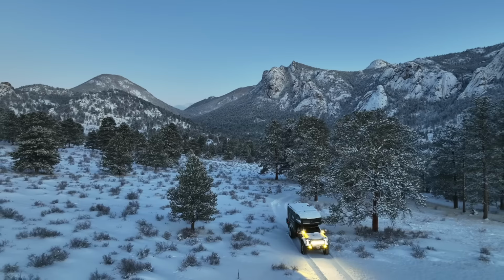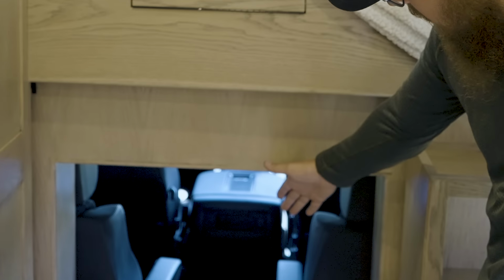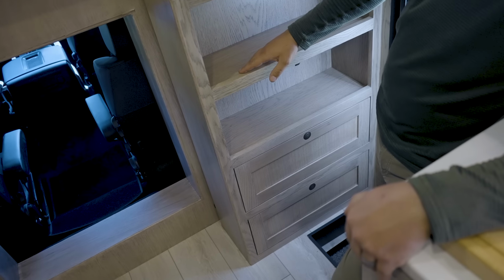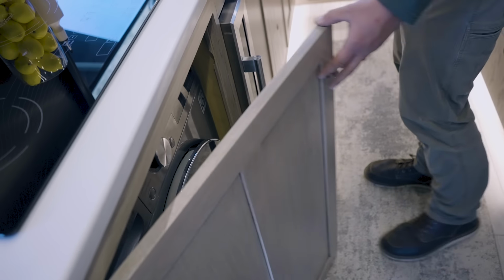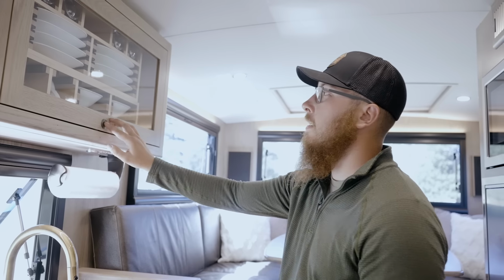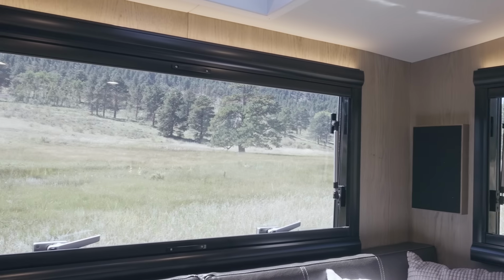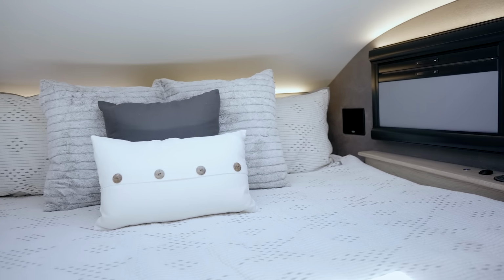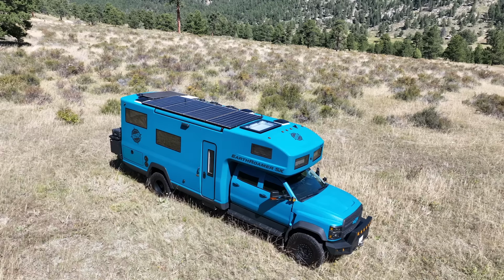EarthRoamer SX Interior Walkthrough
The EarthRoamer SX utilizes the same technology and innovations that we have incorporated into our LTi line but takes the overlanding vehicle a few steps further. A full dry bath with walk-in shower, additional sleeping and seating areas, and a large garage space for all of your gear are just a few of the improvements that make the SX next level.

The Chevrolet Silverado 6500HD boasts a powerful and reliable Duramax 6.6L Turbo-diesel V8 engine and Allison 6-speed transmission giving you the power that you need to redefine your adventures. Increased water and fuel capacities, full 270-degree window views, optional washer/dryer unit, and a massive 18,000-watt lithium ion battery capacity ensure that you can maintain the comforts of home while taking in the view of even the furthest destinations.

These adventure vehicles have accumulated hundreds of thousands of miles on some of the world’s harshest roads and trails, and have spent tens of thousands of nights camping in every weather condition on Earth.